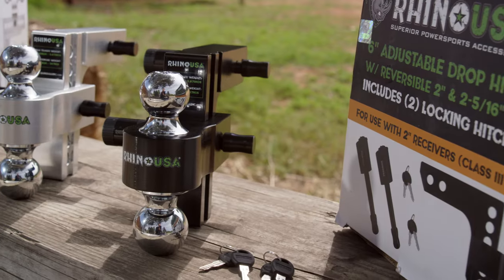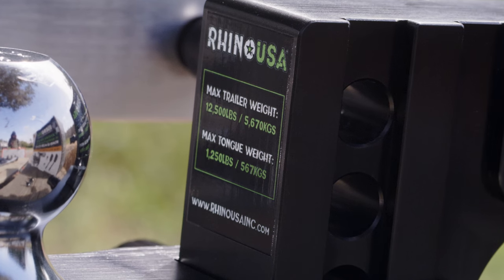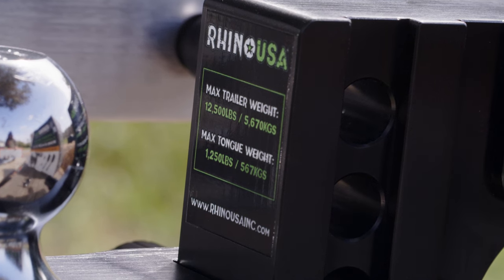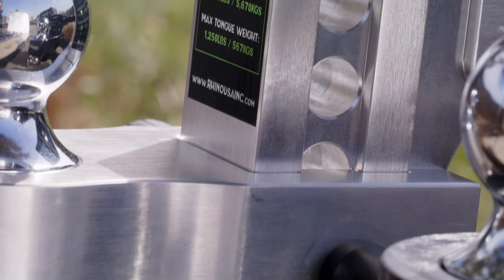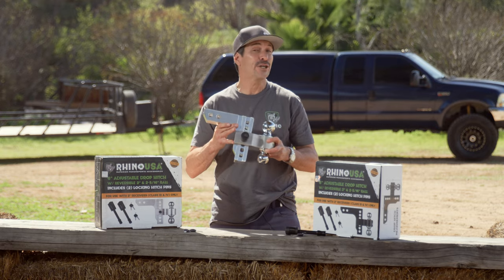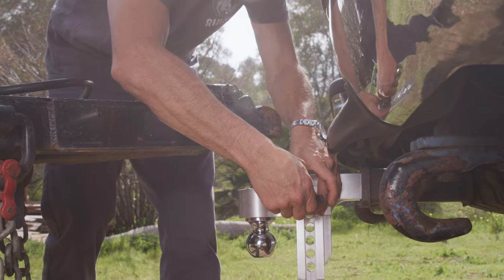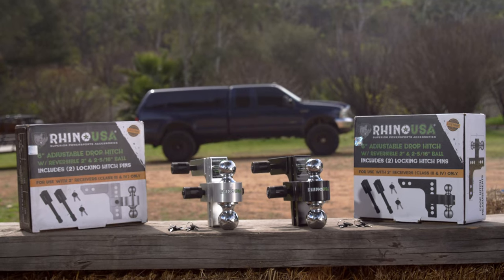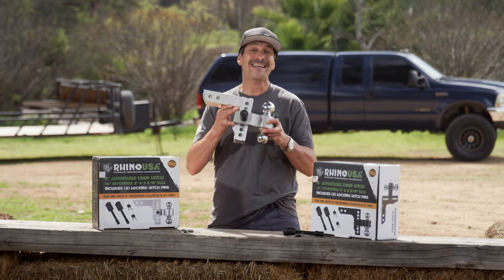Rhino USA Adjustable Drop Hitch | Product Spotlight